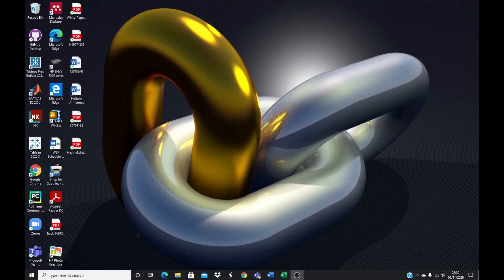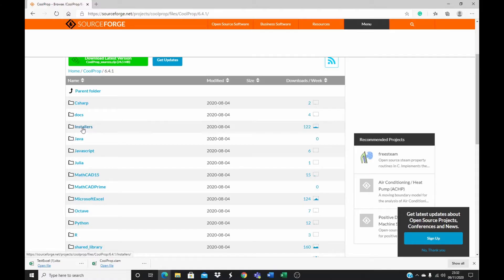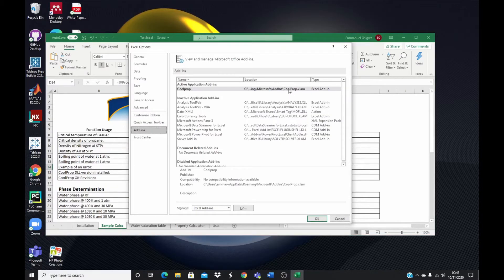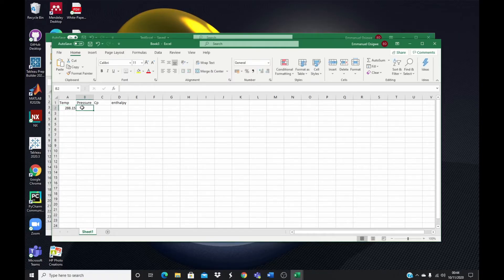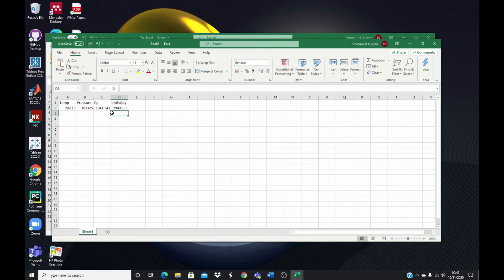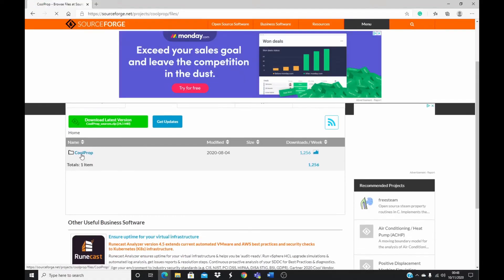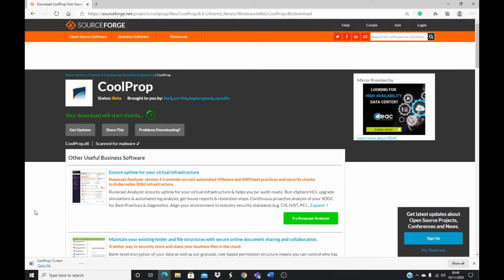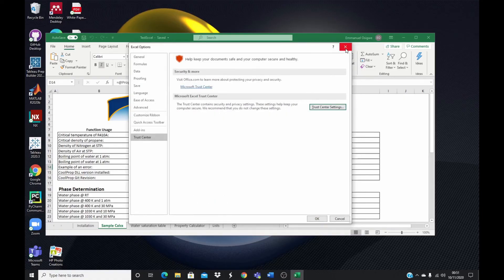How to Install CoolProp in Microsoft Excel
This video shows how to install CoolProp plugin in Microsoft Excel. CoolProp is an open-source thermophysical property database.

Translated titles:
كيفية تثبيت CoolProp مكتبة خصائص السوائل في Microsoft Excel

Cara Memasang CoolProp Perpustakaan Properti Cairan di Microsoft Excel

Come installare CoolProp Fluid Property Library in Microsoft Excel

Microsoft Excel에서 CoolProp 유체 속성 라이브러리를 설치하는 방법

Cara Memasang CoolProp Perpustakaan Properti Cecair di Microsoft Excel

Jak zainstalować bibliotekę właściwości płynów CoolProp w Microsoft Excel

Cómo instalar la biblioteca de propiedades de fluidos CoolProp en Microsoft Excel

So installieren Sie die CoolProp Fluid Property Library in Microsoft Excel

Comment installer la CoolProp bibliothèque de propriétés des fluides dans Microsoft Excel

Como instalar CoolProp Biblioteca de propriedades de fluidos em Microsoft Excel